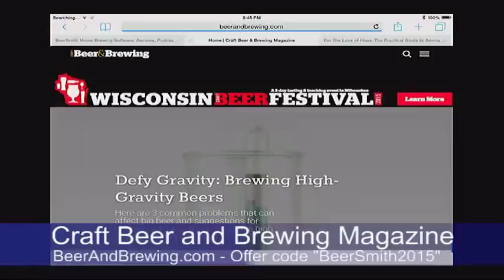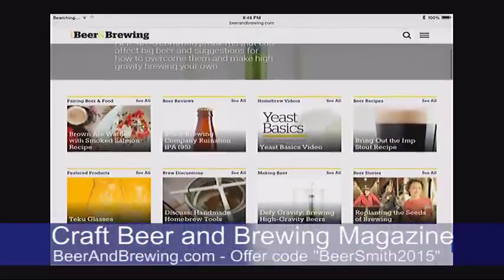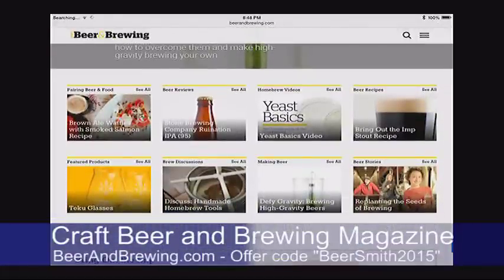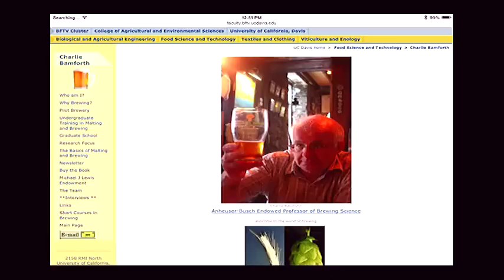Malt and its Impact on Beer with Dr Charlie Bamforth - BeerSmith Podcast #105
Dr Charlie Bamforth, Distinguished Professor of Brewing Science from the University of California at Davis joins me this week to discuss malted barley, its alternatives and the huge impact malt has on beer.